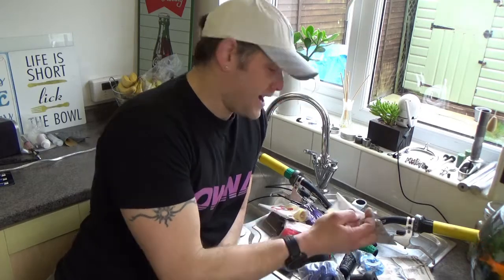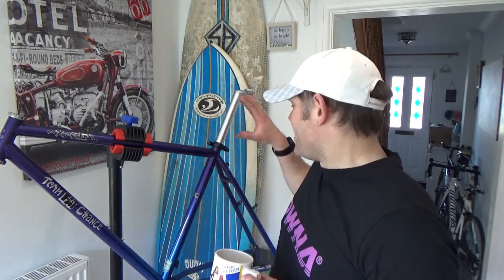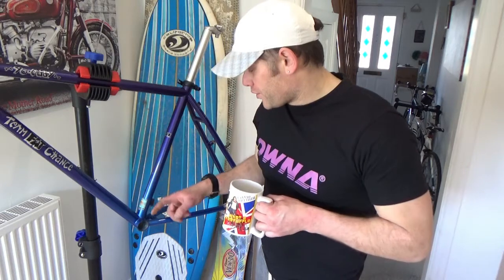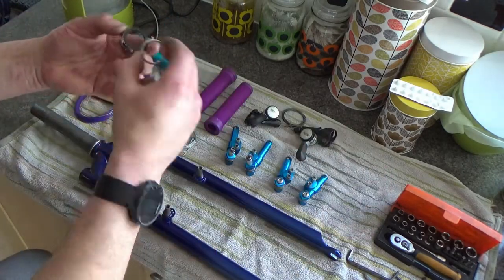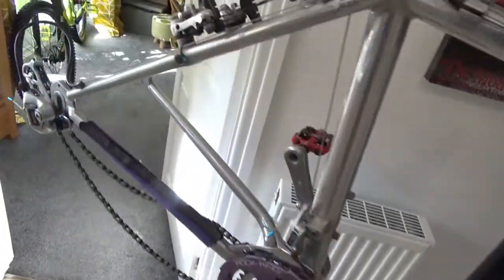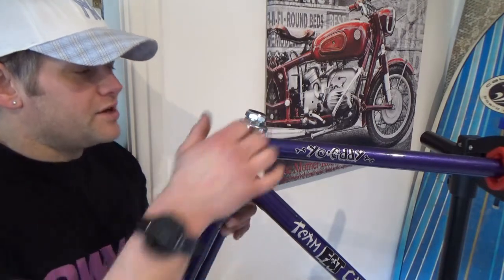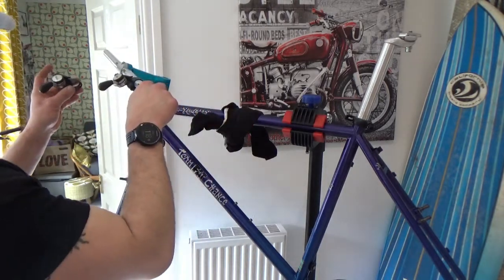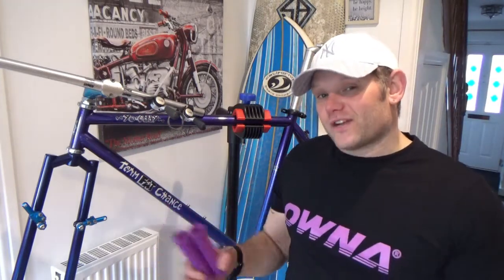Fat Chance Yo Eddy update!!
To bring you up to speed with the build so far...its time and money consuming trying to build multiple builds at once but here we are.